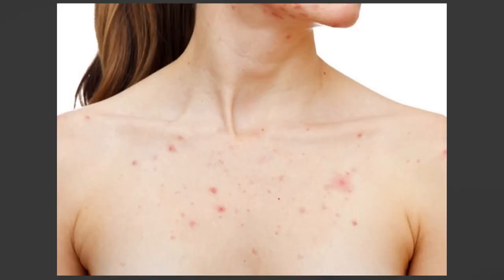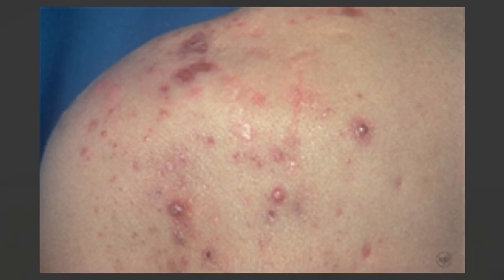Body Acne Treatment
Hey, guys! Sam here, it's been a while since my last video but I'm so ecstatic to be back and with an interesting video for you all! Body acne! Why do we have to have it! It can be at you back, shoulders, chest, or even on your butt! Don't fret though, cause I'm sharing with you what you need to know about body acne!

We're also giving away a Banish Kit in this video! 💃